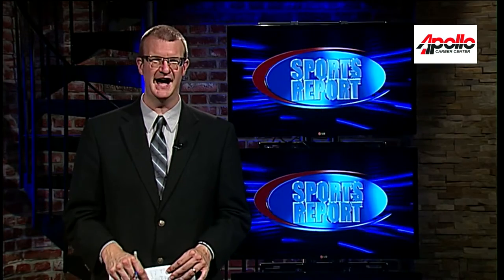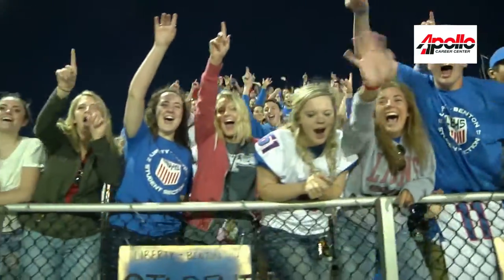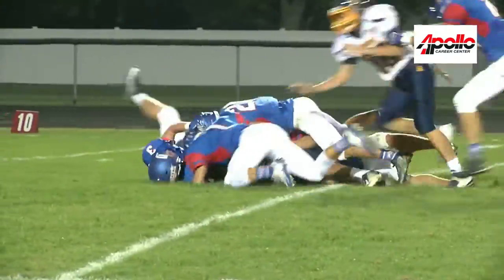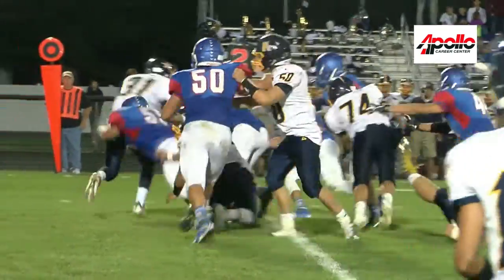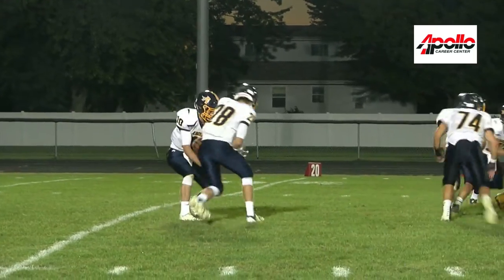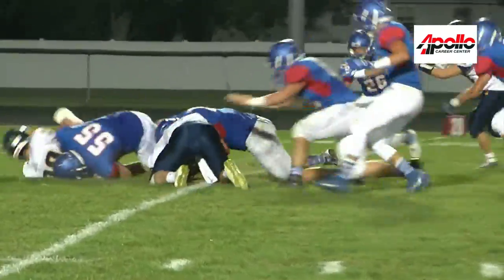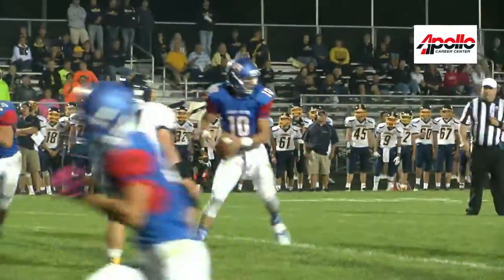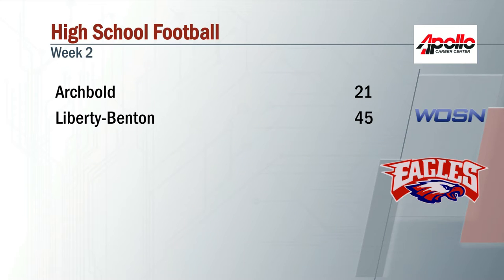Archbold vs Liberty Benton Football